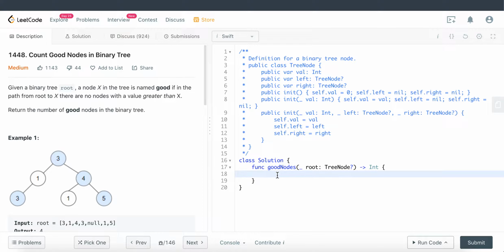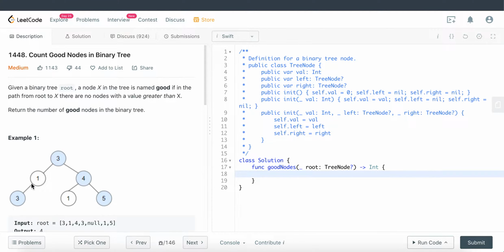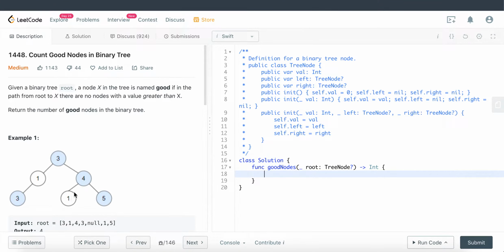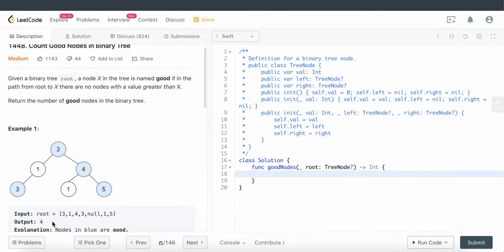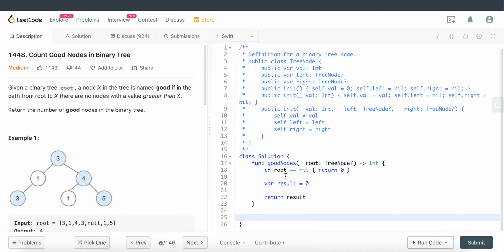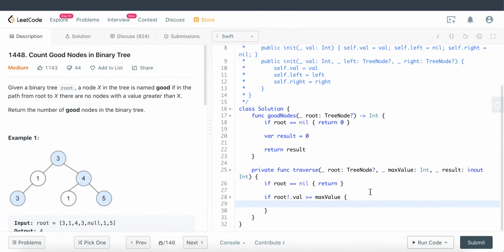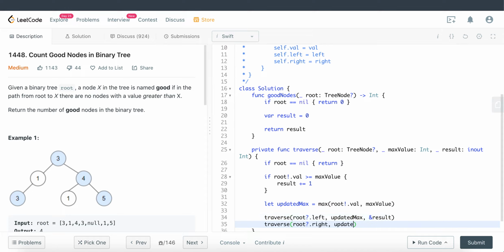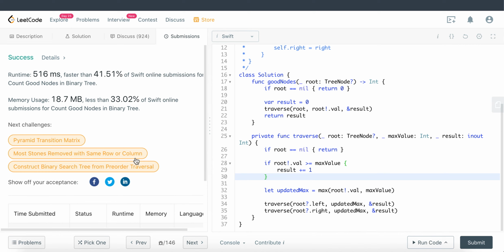Leetcode 1448: Count Good Nodes in Binary Tree - Swift Programming Solution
Today we're tackling Leetcode1448. Count Good Nodes in Binary Tree. As always, we're using Swift to solve this question.

Timestamp:
0:00 Explanation of question
3:30 Strategy of solution
4:18 Coding out solution